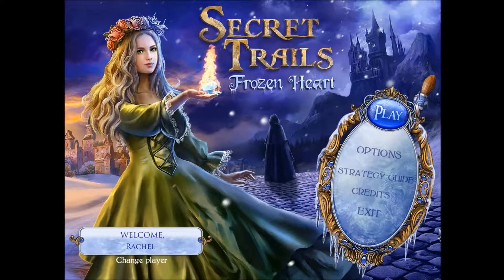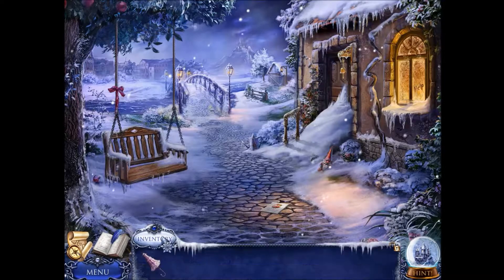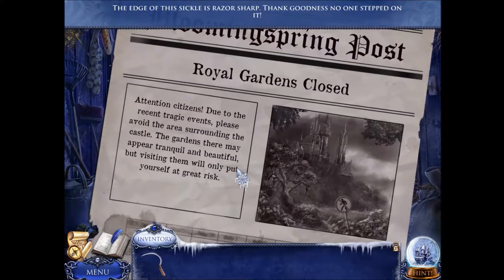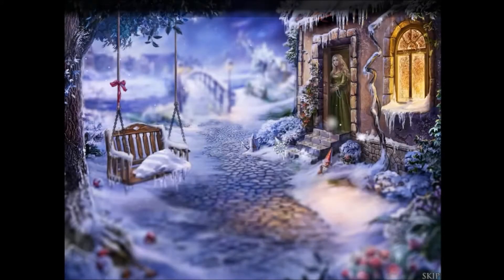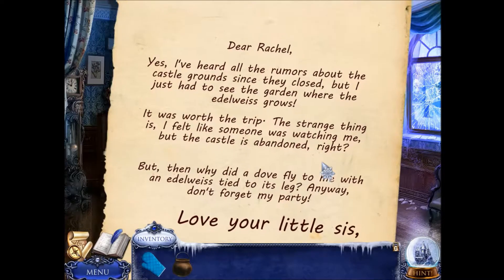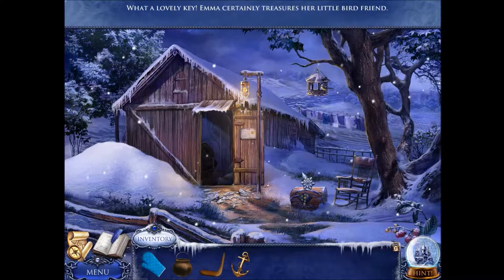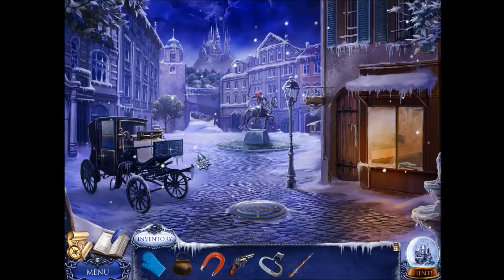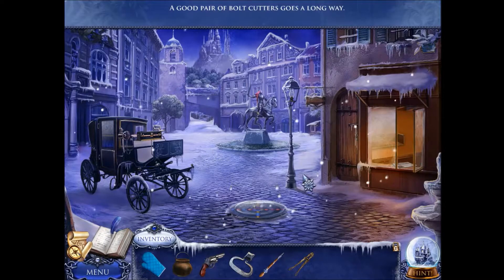SECRET TRAILS: FROZEN HEART - EP. 1 SISTER IS KIDNAPPED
Bloomingspring has always been your favorite place to visit, not just because of the year-round sunny weather, but because your little sister Emma, calls it home. You're planning a secret visit for Emma's birthday, but your surprise is ruined by a freak blizzard in the middle of July! What caused this storm? And who is that suspicious man slinking around Emma's house? No sooner have you reunited with your sister than she is kidnapped

1.  Clockwork Tales: Of Glass and Ink
2.  Eternal Journey: New Atlantis
3.  Christmas Stories 1: Nutcracker
4.  Brink of Consciousness 1: Dorian Gray Syndrome